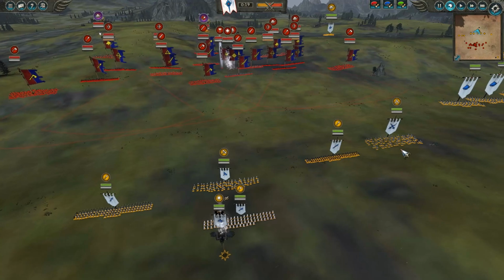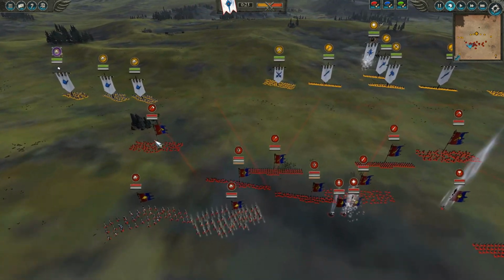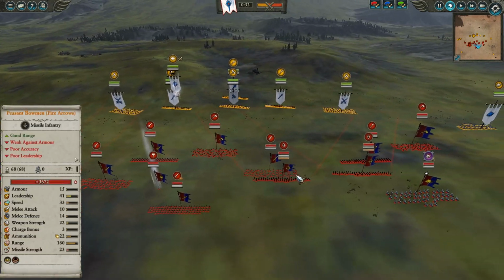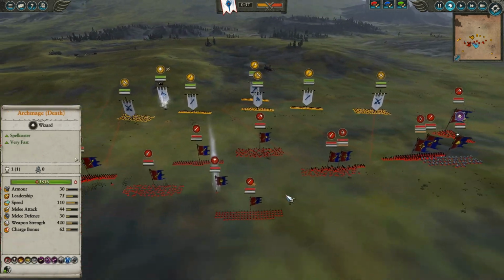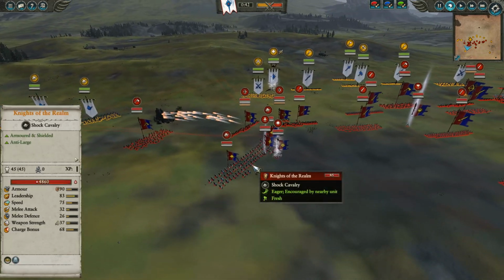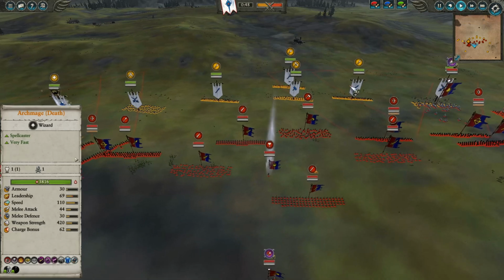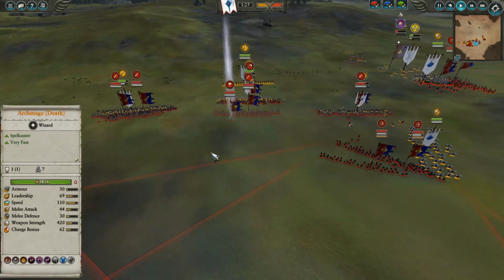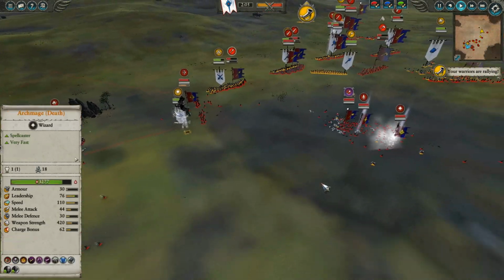Whose Cavalry Will Triumph? | High Elves vs. Brettonia Multiplayer Battle - Total War: Warhammer 2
A different type of matchup in which the high elf player decided to contest Brettonia's own elite cavalry. Who will come out on top? Hope you enjoy this battle!